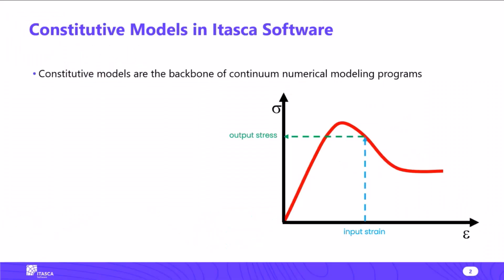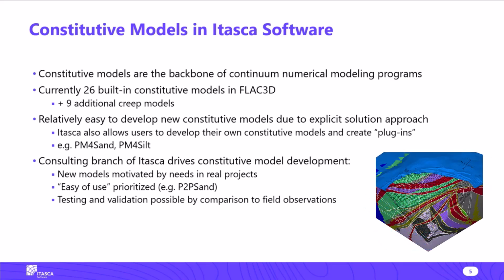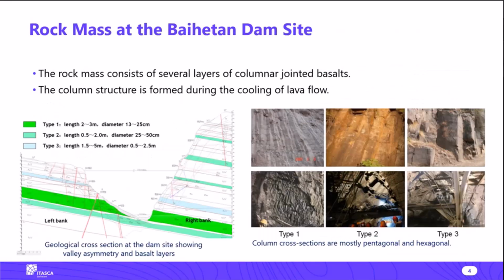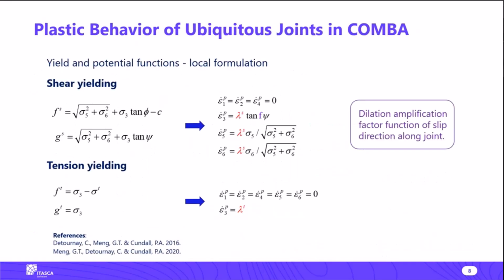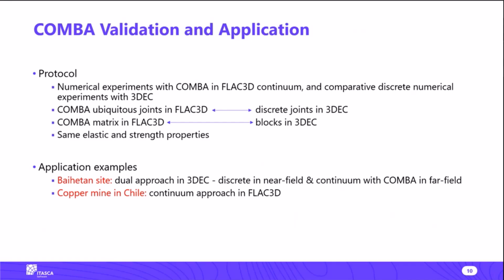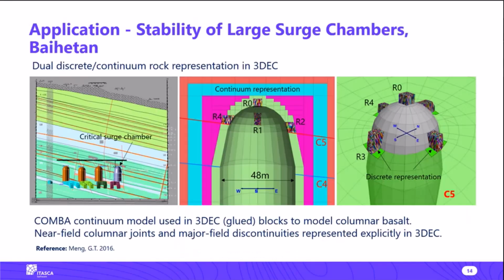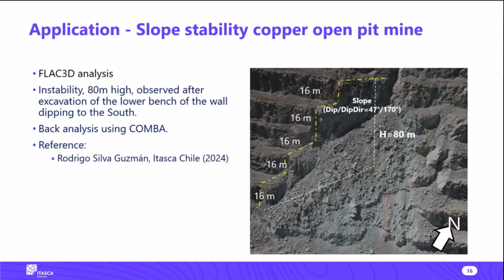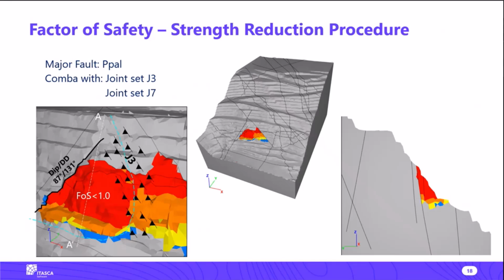Learn about COMBA (Constitutive Model for Columnar Basalt)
COMBA is a constitutive model developed by ITASCA to model rock masses with multiple joint sets at the large scale, without having to explicitly add fine jointing. It is a hardening/softening Mohr-Coulomb model with up to four hardening/softening ubiquitous joint orientations for use in FLAC3D and 3DEC.

Introduced by Dr. Jim Hazzard and presented by Dr. Christine Detournay (Principal Engineer, ITASCA Minneapolis), the webinar will review the COMBA model, verification problems, and highlight civil and mining application cases (including the Baihetan hydropower station project in China, for which the COMBA model was originally implemented).